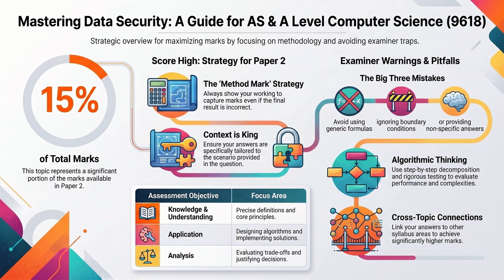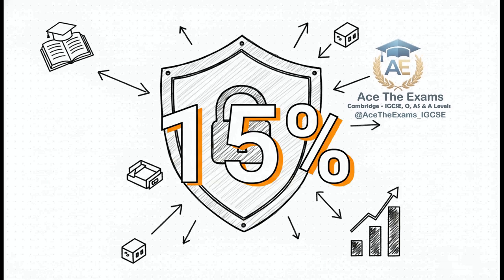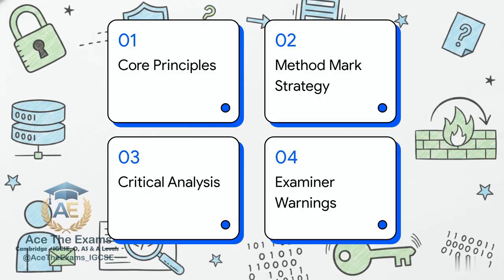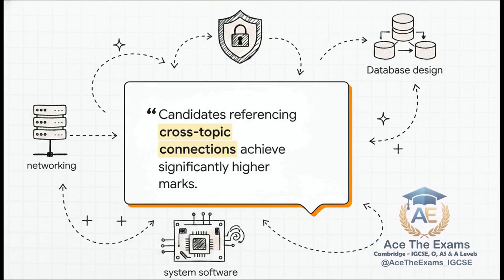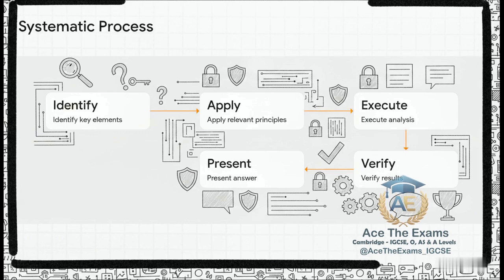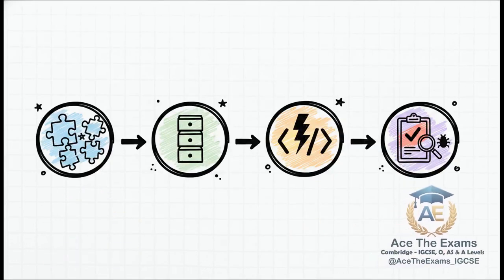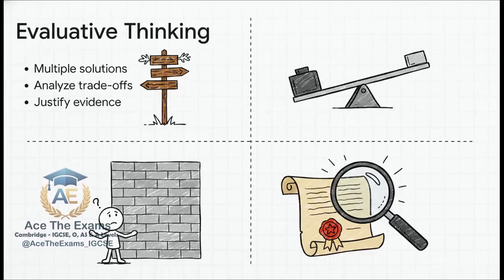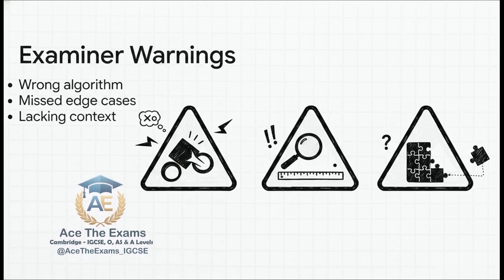Data Security Backup Procedures and Access Rights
Learn data security backup procedures and access rights quickly with clear exam-focused steps and a concise worked explanation. examtips alevel computerscience #9618